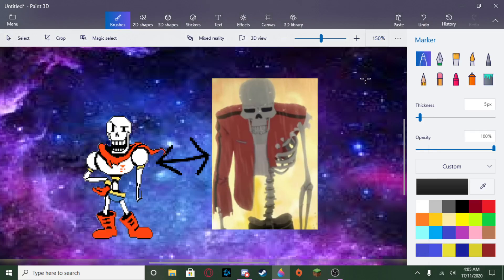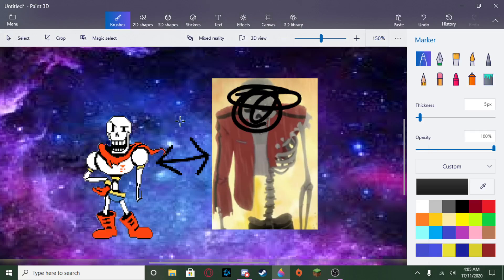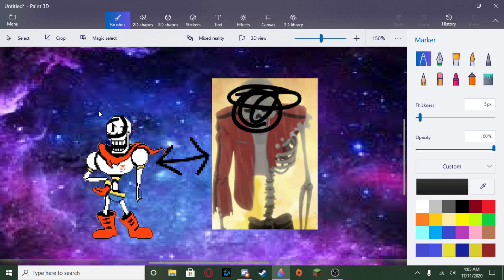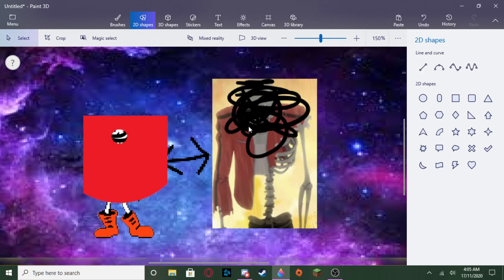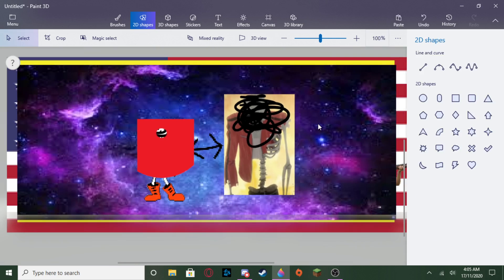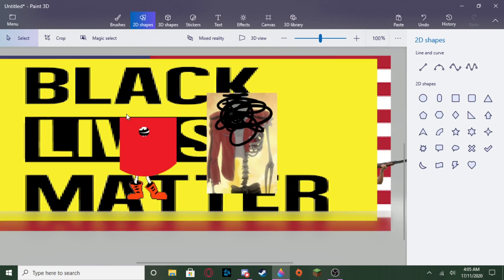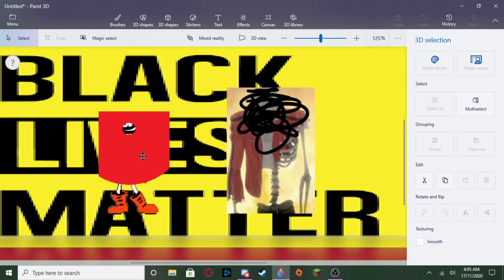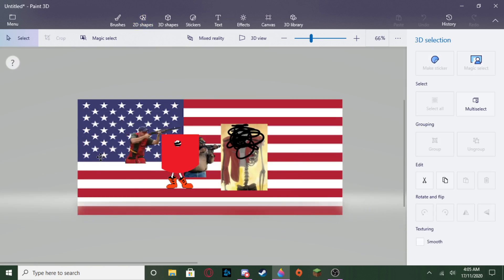UnderStory pippy russt is Black? game theory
epibco theory about understory